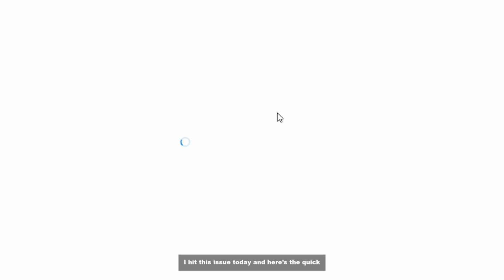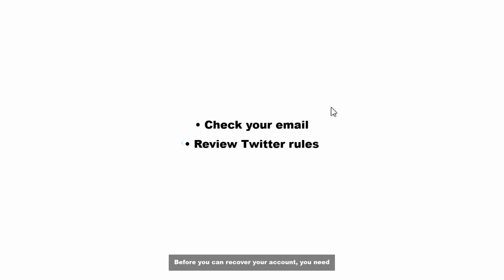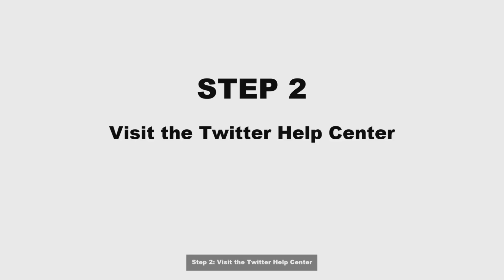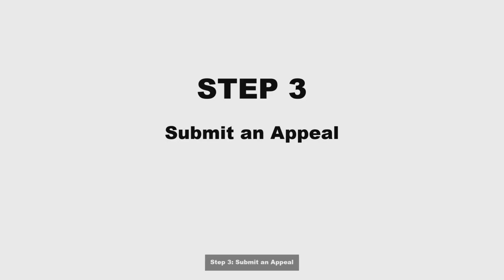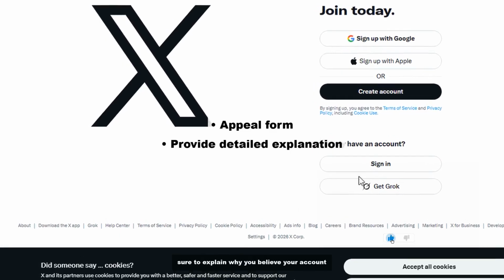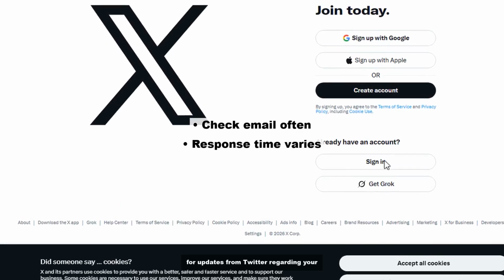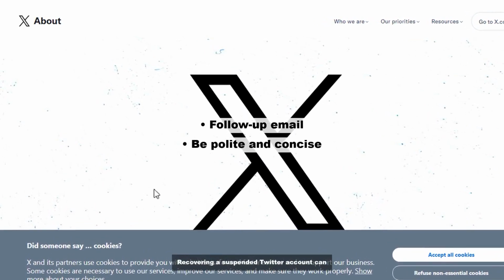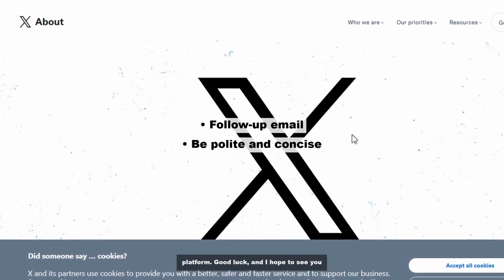How To Recover A Suspended Twitter Account 2026 (ACCOUNT RESTORE)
In this video, we will guide you on how to recover a suspended Twitter account in 2026 (ACCOUNT RESTORE). If you’ve lost access to your account, don’t worry! We’ll cover the steps you need to take to get back online.